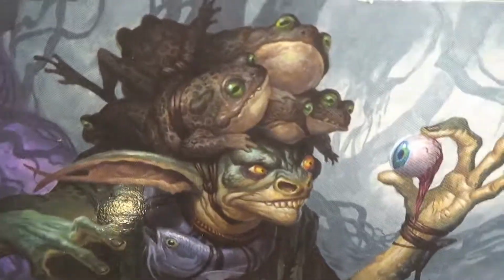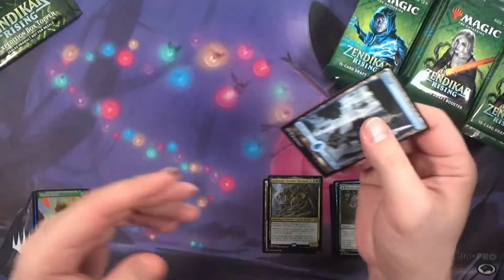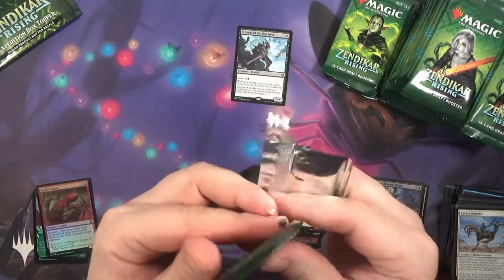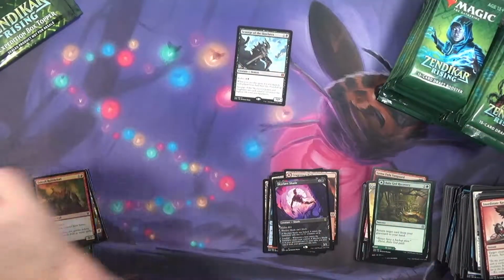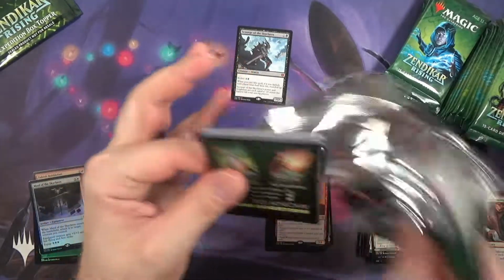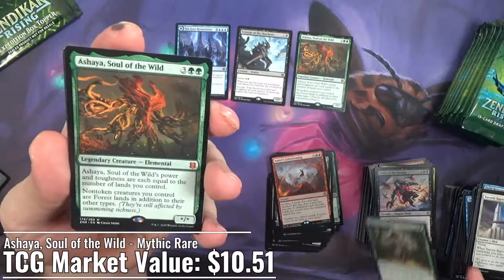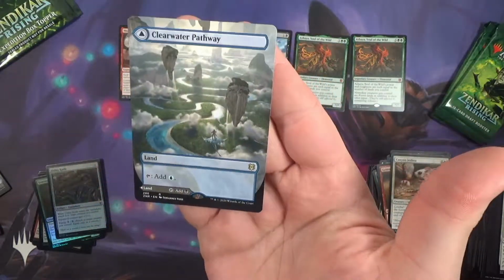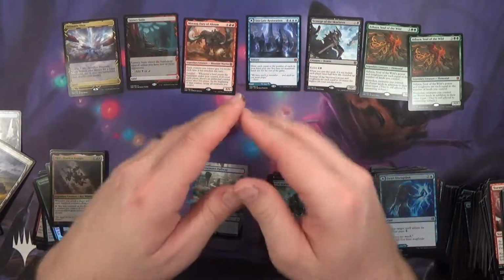Zendikar Rising Col...err DRAFT Booster box!? Yeah! Doin' it live!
Yeah, why not? Let's see what kind of goodies are in here!